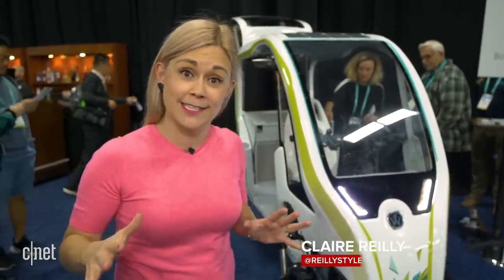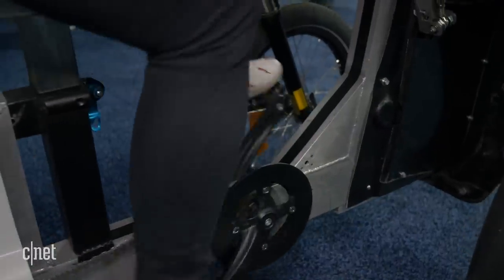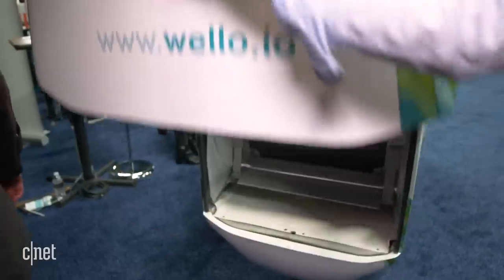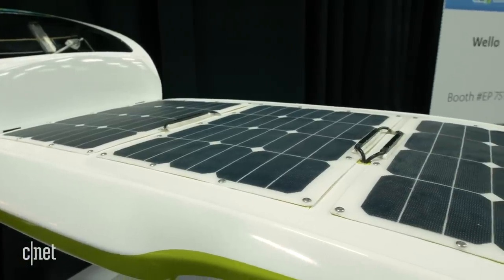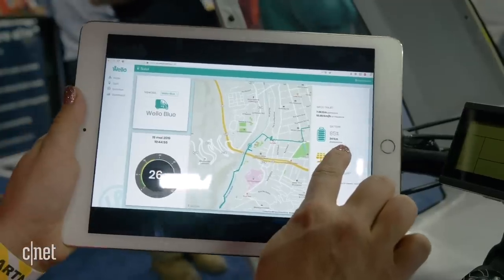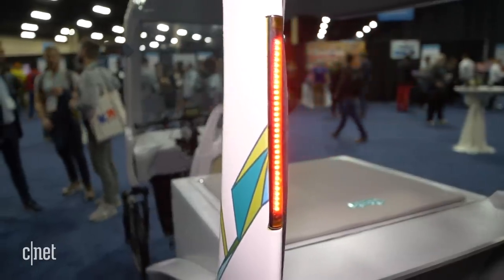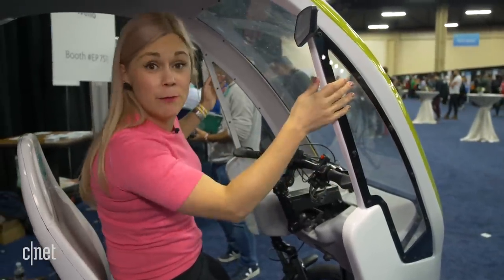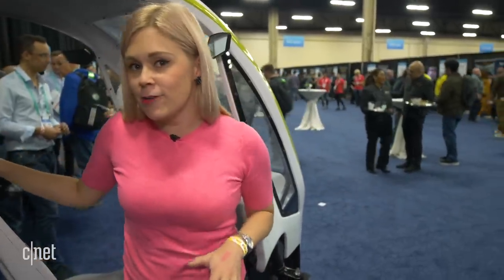Meet the solar-powered TRICYCLE of the future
Meet Wello's eTrike. The semi-solar-powered, semi-pedal-powered, 15-25mph tricycle. Featured at CES 2020. The Veloce, as its called, wants to bring some French class to urban mobility.